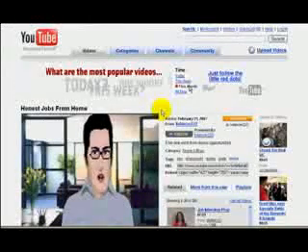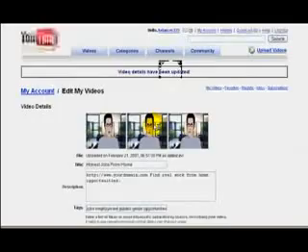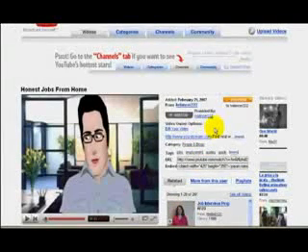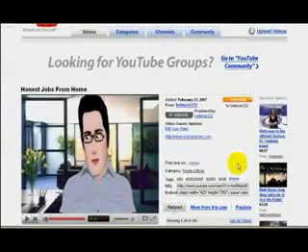How To Make Money Online on Youtube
make money make money online home make money from home make money fast make money internet make money ebay make money make money ways easy make money estate in make